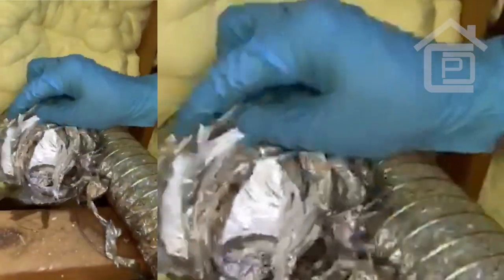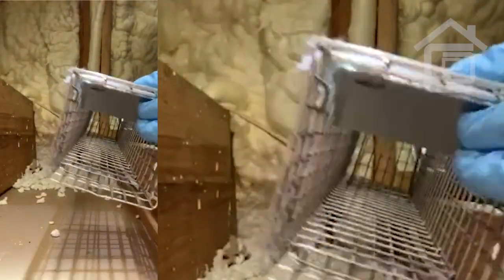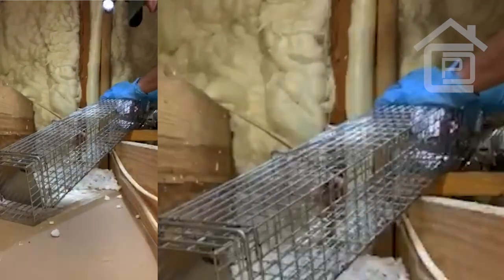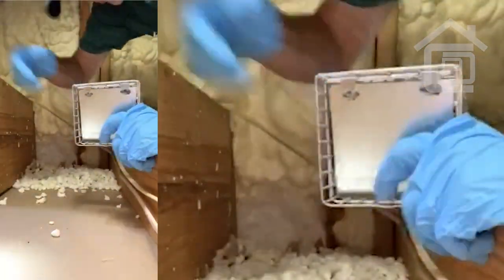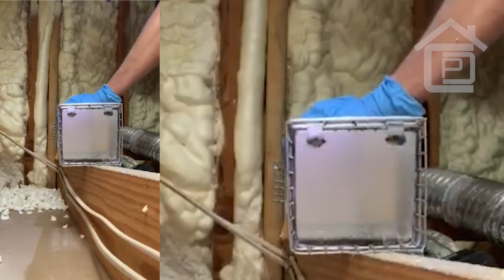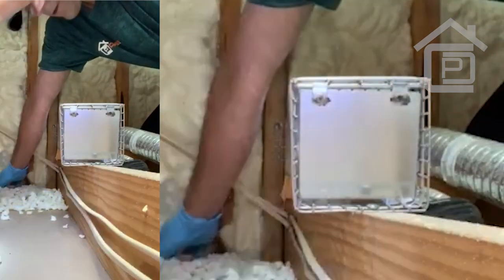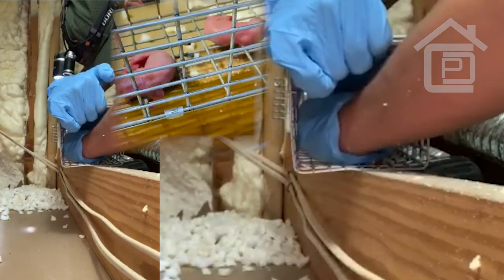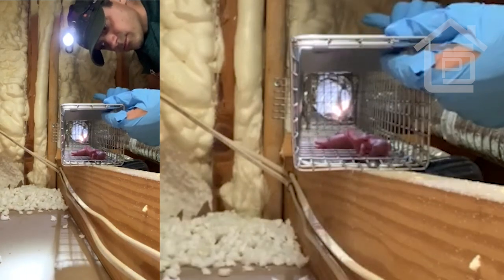Animal Control Service | Spring Tx | Cypress Critters and Pests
We offer Pest and Critter Control Services in Texas.

You have actually looked for critter-control Houston squirrels, which is why you viewed our video.

As the weather changes, different pests will appear in your house.

They can be bed bugs, termites, rats, and many more. You'll need to use Pest control in Texas, which will help you eliminate all the pests for a whole season.

In this  video clip, we try to cover  various other topics  connected to:
squirrel control
pest control service
how to get rid of squirrels

When there are numerous companies working, it's hard to select the best pest control company in Texas. If you reached this video, since you want critter control Houston squirrels and squirrel control, you've reached the ideal location!

Just so you know, the team you plan to hire is owned by an experienced pest control company in Texas.
None of the Pest control in Texas has been able to set the high working standards like us and that is why we have a great reputation on the market.

Did you attempt to look for critter-control Houston squirrels before?
Your search is over! You'll find everything regarding critter control, Houston squirrels, and squirrel control.

Services
Pests always create an urgent situation because they could cause skin concerns. Here, we've got the emergency pest control in Texas services that you'll get from us.
• We've got a team of experts that have been properly trained to cope with all types of pests
• Our professionals have already been designed with the newest equipment, which will kill pests that are hiding in small areas
• The pest control company in Texas is famous due to the pest medicines we utilize. It would kill the pests. There's no unsafe chemical substance utilized that might be hazardous for you or the environment.

Our responsibilities are to Spray chemical solutions, powders, and gases on or near surface areas of a building or home to remove pests. Identify invading pests, including rats, termites, snakes, wasps, ants, crawlers, insects, or bed bugs. Set mechanical catches and also area lure. Get rid of dead rats after elimination. If you want to know more about critter control, Houston squirrels, squirrel control, or pest control service, this video needs to answer all your concerns.

Employ an experienced pest control company in Texas as soon as you see pests in your home. We provide 24/7 emergency pest control services in Texas. If you would like topics like critter control, Houston squirrels, or pest control service, we will do our best to help you with this video clip.